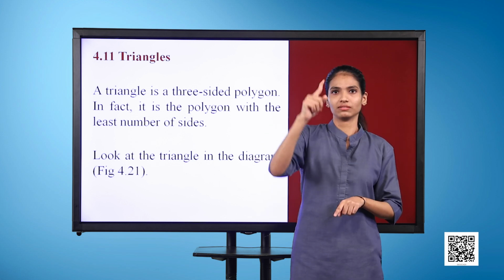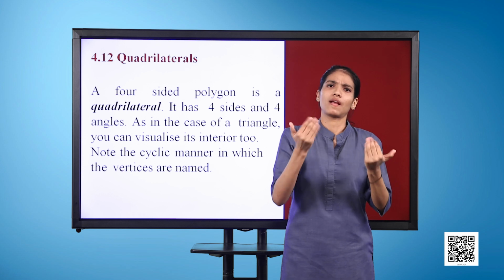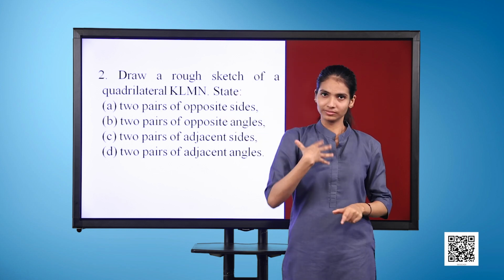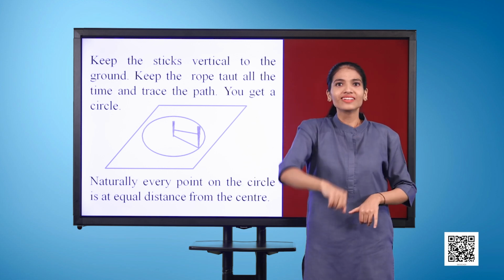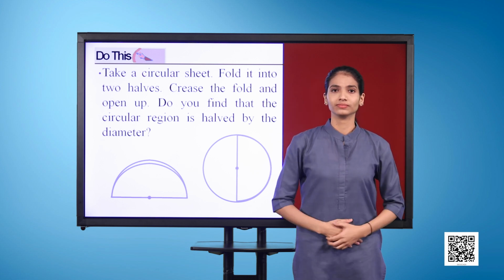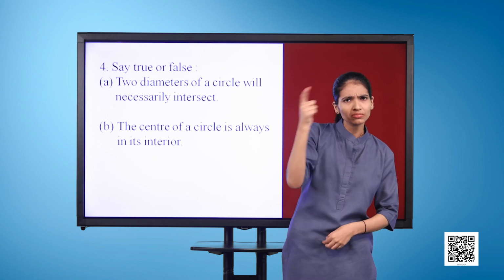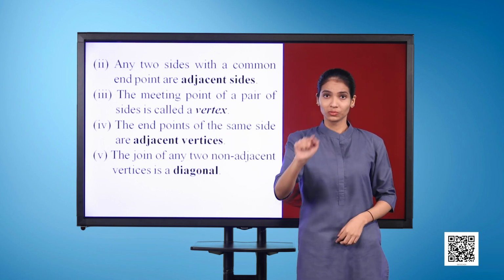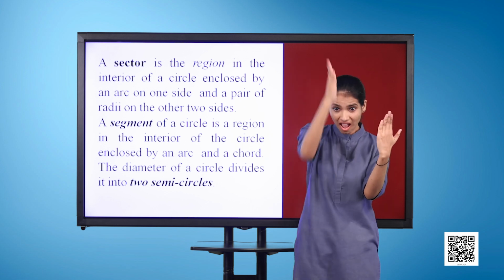Ch-4 Basic Geometrical Ideas EP-03